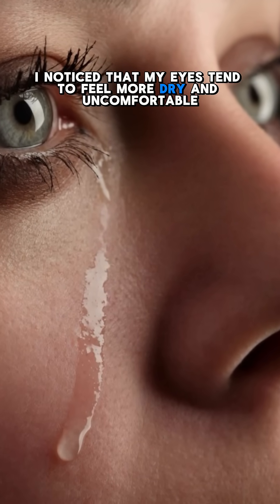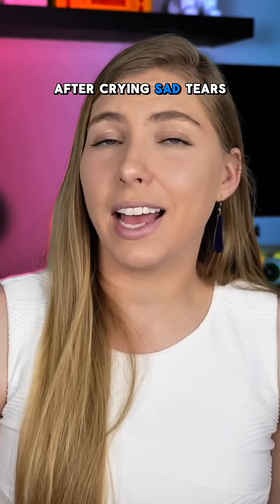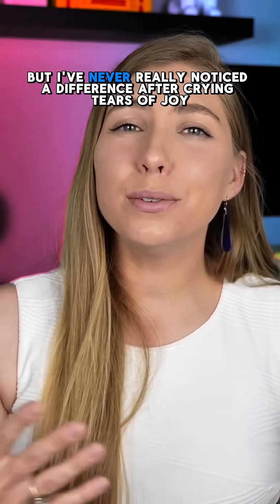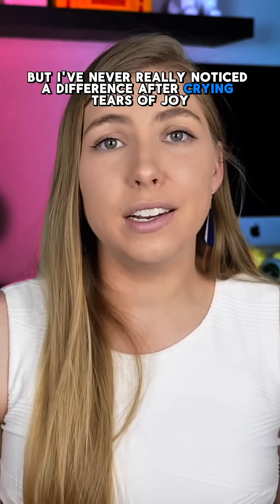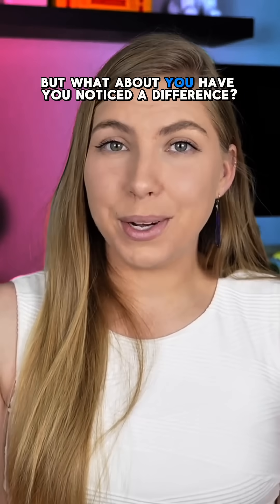Sad Tears vs. Happy Tears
Did you know there was a difference between tears of sadness and tears of joy? They are chemically different, which might help explain how we feel after we cry.